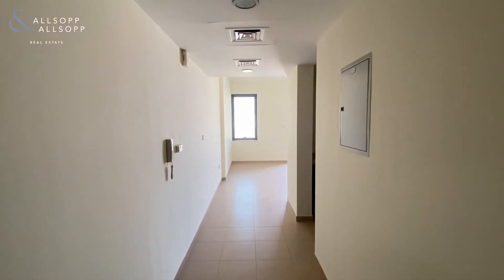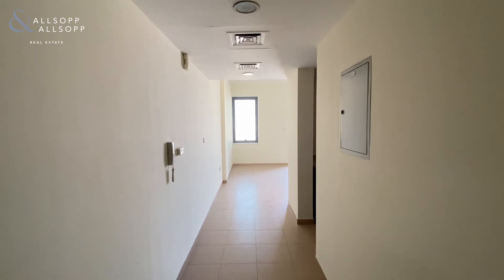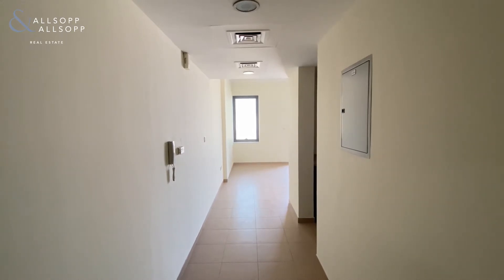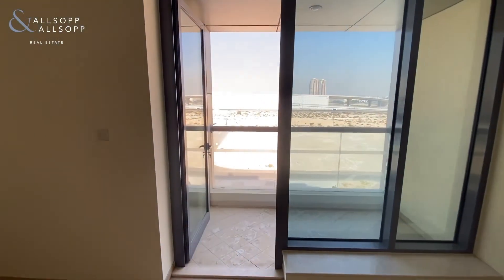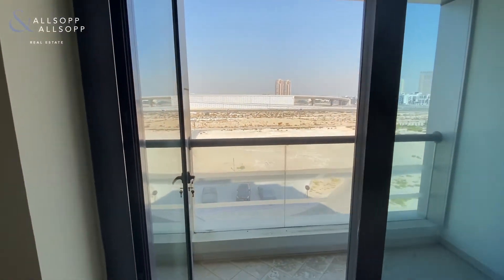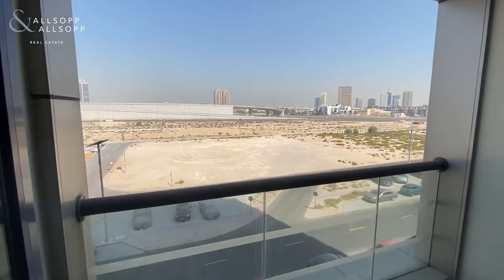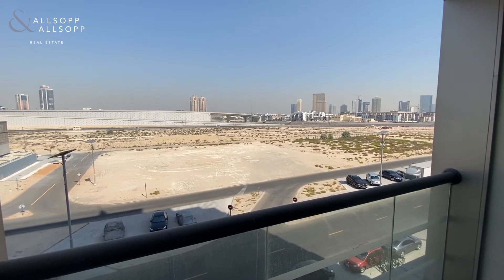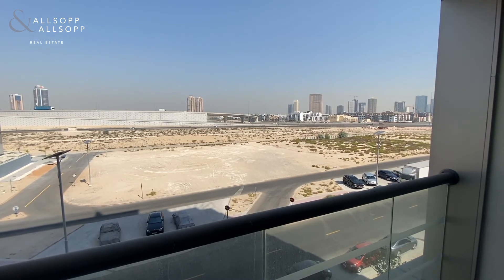Studio apartment for rent in Dubai, Wimbledon Tower, Dubai Sports City with Nice View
Listing agent:
Liam Chase